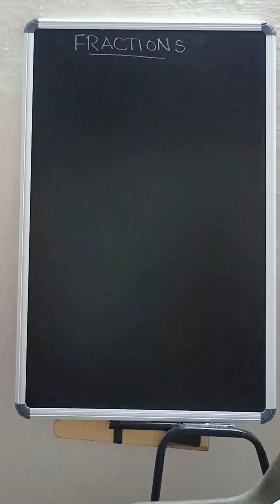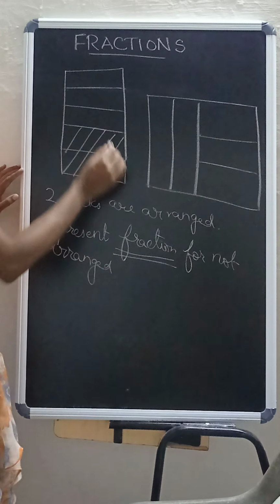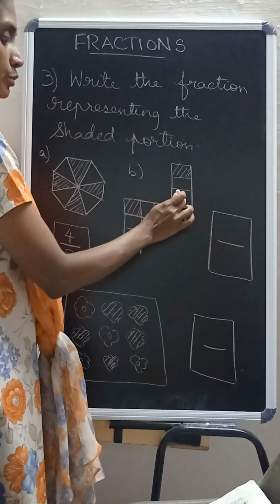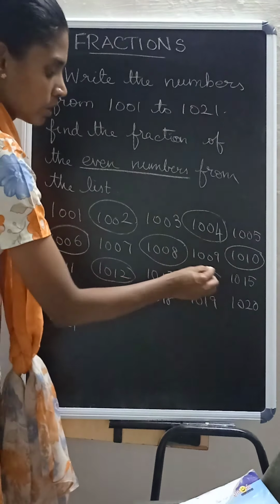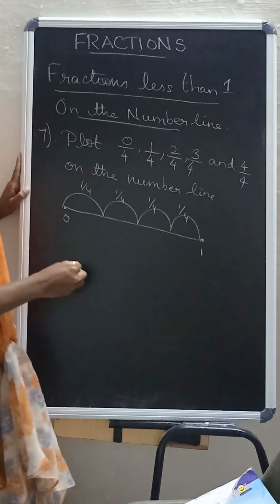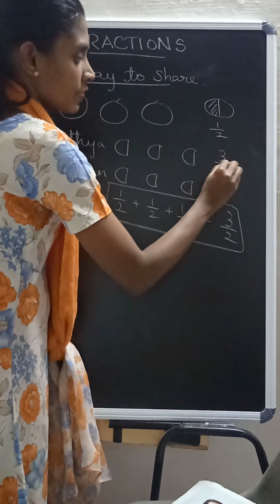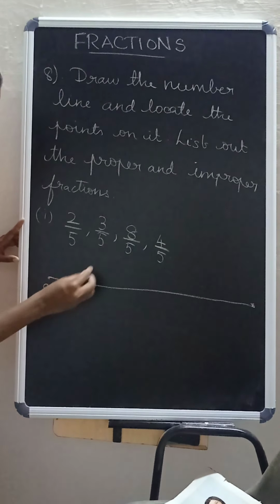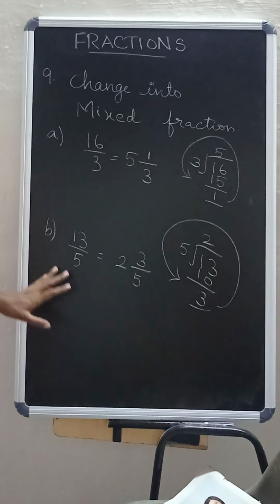Fraction - Representing Fraction on Number line. Proper fraction, Improper fraction, Mixed fraction.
Conversion of Mixed fraction into improper fraction and vice versa.